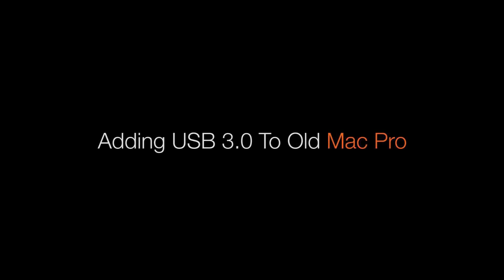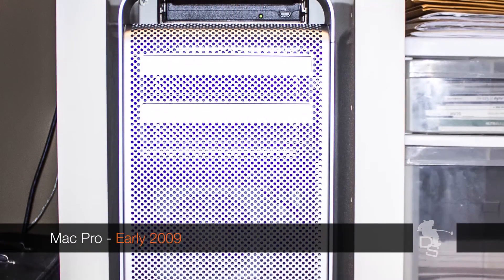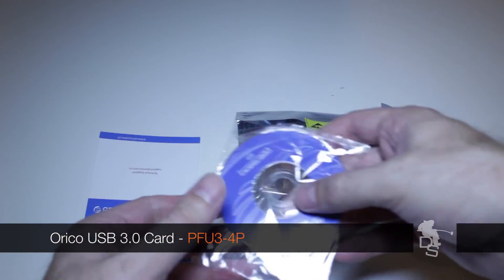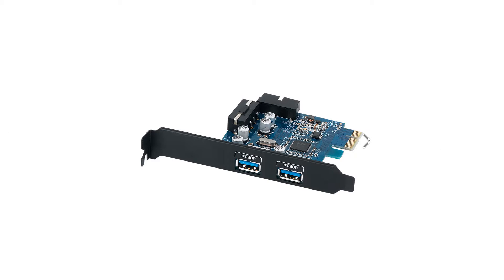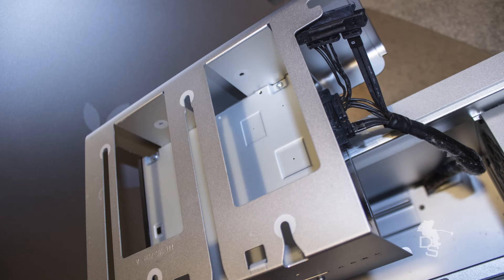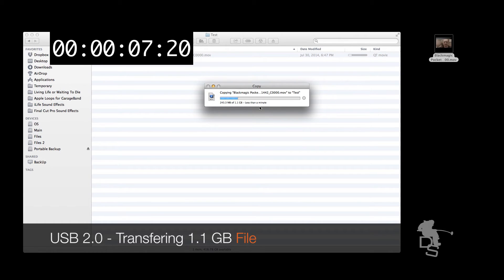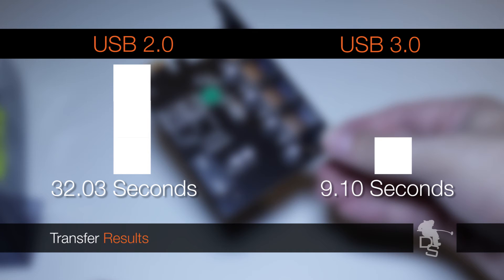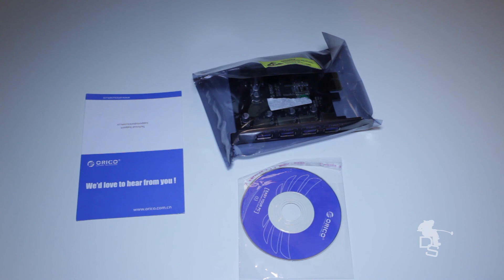Adding USB 3.0 To a 2009 Mac Pro | Filmmaking Today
In this episode I'll show you how to add USB 3.0 to your old Mac Pro for less than $30. I added this card to my 2009 Mac Pro.

Filmmaking Today talks about the latest tips and techniques to get your film projects done on a low to no budget but yet outputting high quality. If you are an indie filmmaker this is the show for you.

BUY THE CARD

FEATURE FILMS

FOLLOW US